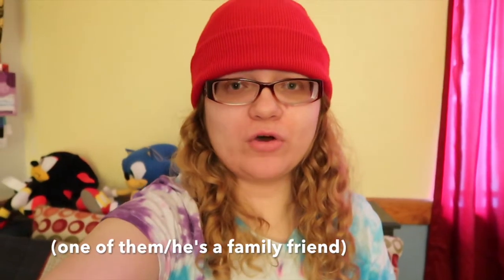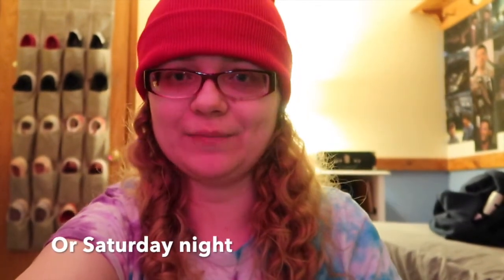FOOD REVIEWS WITH OLIVIA! REVIEWING PANERA BREAD'S MAC AND CHEESE!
Hey guys! I am back with another food review video! Today I reviewed Panera Bread's mac and cheese! I want to try different video styles on this channel, hope you liked this video! Comment foods or drinks you want me to try next! I mostly wanna review mac and cheeses, other pastas and coffee drinks on this channel! See you guys on the weekend when I post my new vlog, hopefully! Love you all!

SOCIALS!

ABOUT ME!
Name: Olivia Peterson
Age: 22
Camera: Canon G7X Mark II
Software for editing: iMovie on MacBook Air
When did I start YouTube: January 2016